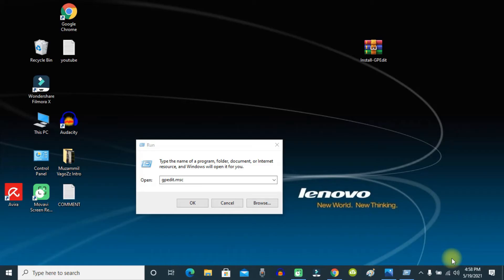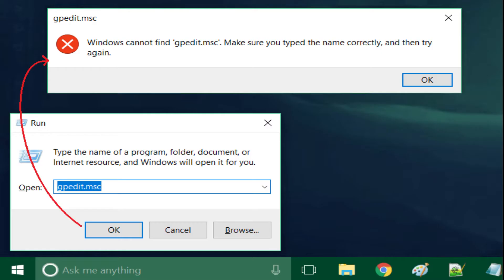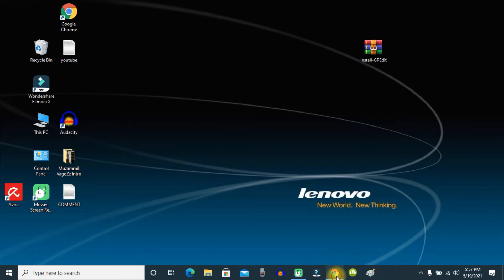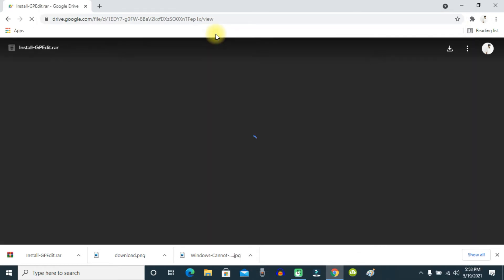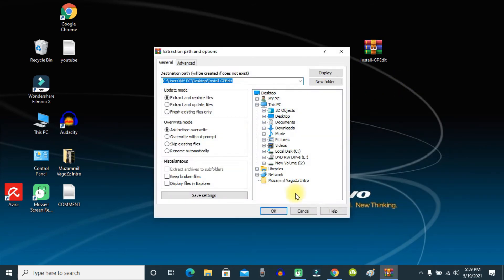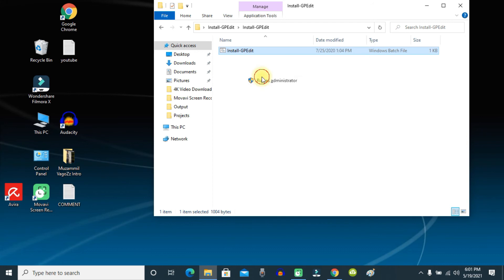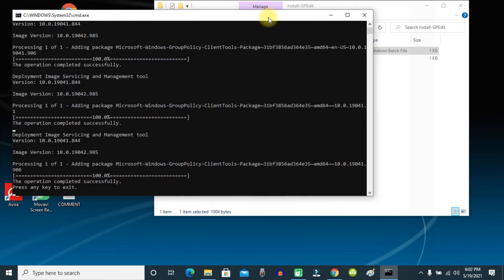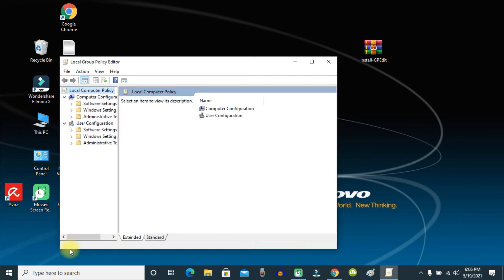Windows cannot find GPEDIT.MSC | HOW TO FIX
Group Policy is a feature you can find in a Windows system; Group Policy Editor is actually a Microsoft Management Console built in Windows to help users control the working environment of computer & user accounts.

When trying to open Group Policy Editor on a Windows 10 PC, you may receive the gpedit.msc not found error (Windows cannot find 'GPEDIT.MSC. Make sure you've typed the name correctly, then try again.) or the gpedit.msc missing error (group policy editor is missing from your version of Windows 10). Please check the Windows 10 edition you’re using. Then, follow the fix mentioned below whenever you cannot find gpedit.msc.

(LINK CREDIT: A- TechFix)